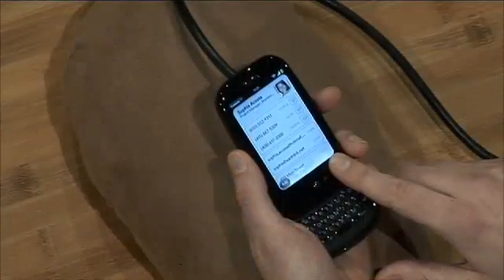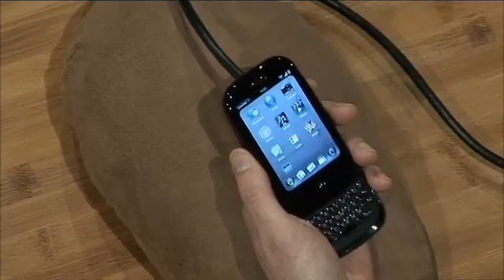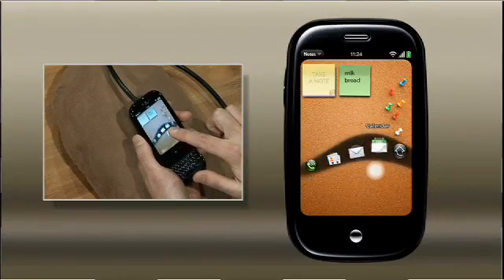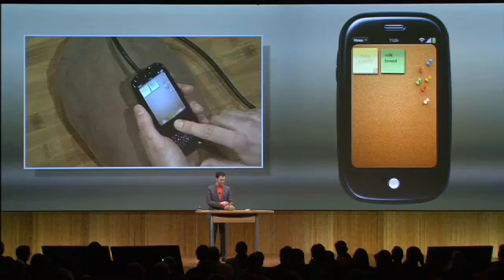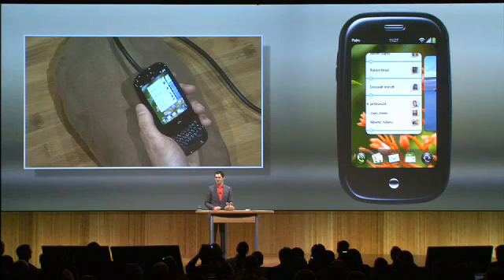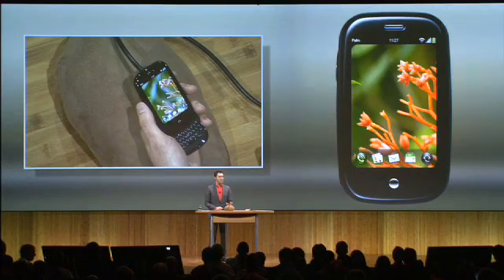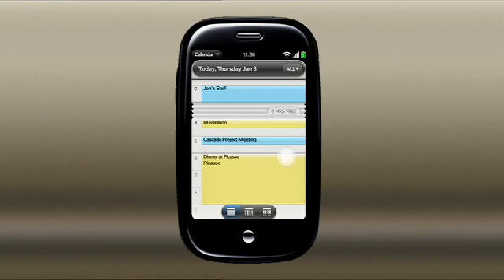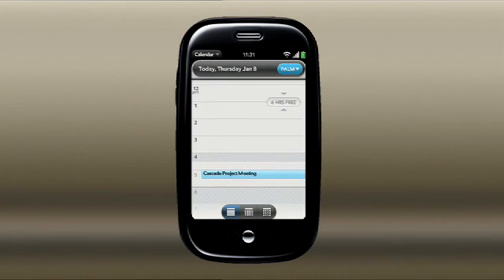CES 2009 Keynote Palm Pre (3 of 7): webOS, Mojo, Synergy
Operating System: Palm webOS (Linux)
Application Framework: Palm Mojo (HTML5, CSS, JavaScript)

Specification:
* High-speed connectivity (EVDO Rev. A or UMTS HSDPA)
* Wi-Fi 802.11 b/g
* Integrated GPS
* Large 3.1-inch touch screen with a vibrant 24-bit color 320×480 resolution HVGA display
* Gesture area, which enables simple, intuitive gestures for navigation
* Slide-out QWERTY keyboard
* Email, including Outlook EAS (for access to corporate Microsoft Exchange servers), as well as personal email support (POP3, IMAP)
* Robust messaging support (IM, SMS and MMS capabilities)
* High-performance, desktop-class web browser
* Great multimedia experience and performance (pictures, video playback, music), featuring a 3-megapixel camera with LED flash and extended depth of field, and a standard 3.5mm headset jack
* Bluetooth(R) 2.1 + EDR with A2DP stereo Bluetooth support
* 8GB of internal user storage (~7.4GB user available)
* USB mass storage mode
* MicroUSB connector with USB 2.0 Hi-Speed
* Proximity sensor, which automatically disables the touch screen and turns off the display whenever you put the phone up to your ear
* Light sensor, which dims the display if the ambient light is dark, such as at night or in a movie theater, to reduce power usage
* Accelerometer, which automatically orients web pages and photos to your perspective
* Ringer switch, which easily silences the device with one touch
* Removable, rechargeable battery
* Dimensions: 59.57mm (W) x 100.53mm (L, closed) x 16.95mm (D) [2.35 inches (W) x 3.96 inches (L, closed) x 0.67 inches (D)]